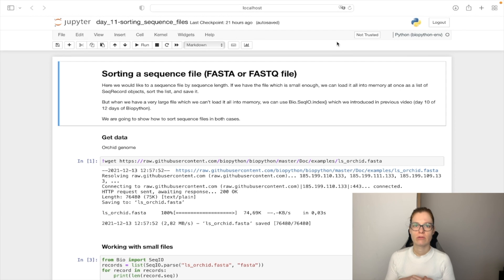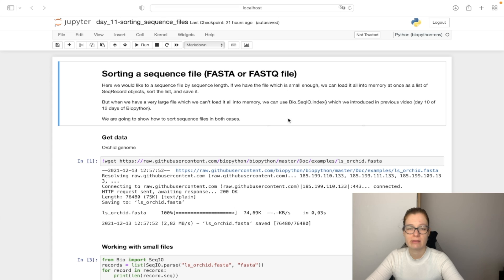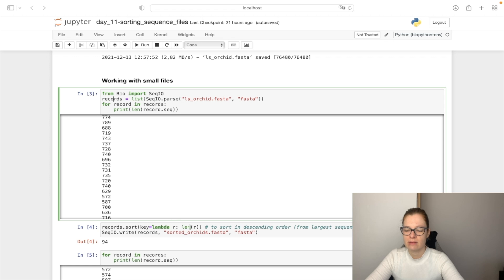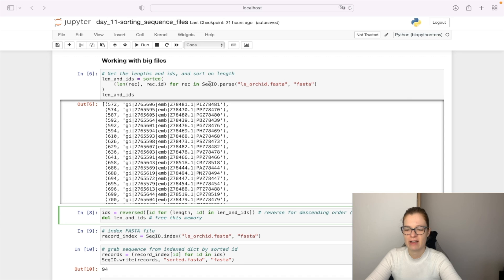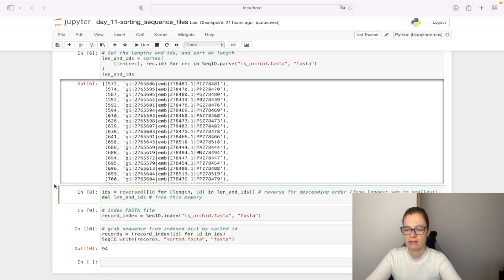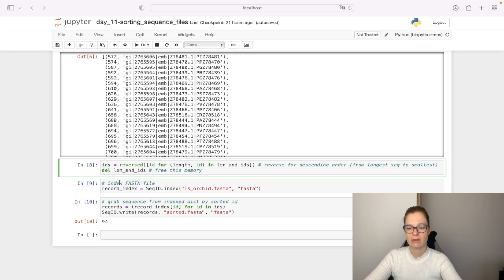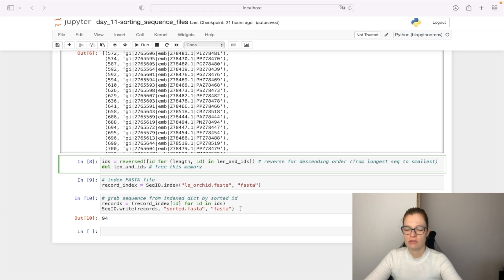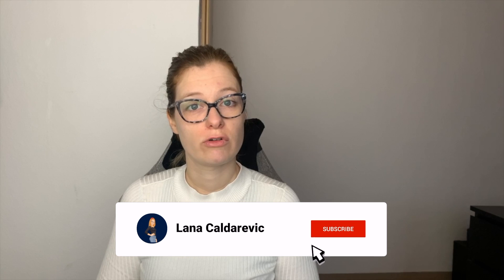Bioinformatics Sorting big FASTA/FASTQ files by sequence length with Biopython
In Day 11 of 12 days of Biopython video I am going to show you how sort sequences coming from big sequence files. By big I mean that they can't be loaded into the memory of our machine/can't fit. We are going to reuse idea from day 10 video of 12 days of Biopython: index() functionality from SeqIO modulo.

Feel free to skip to chapter of your interest.
Chapters:
0:00 Intro
0:26 Description of problem that occur when we have big sequence files (couple of GBs)
0:50 Downloading Orchid genome sequence data
1:00 Sorting sequences by their length for small sequence files
1:51 Sorting sequences by their length for big sequence files
4:00 Outro

You can find code/notebook connected to the topic here:
Github code: